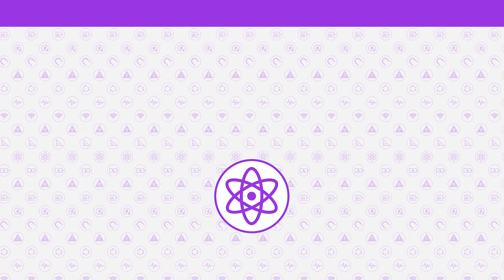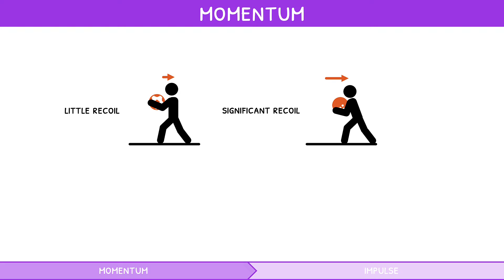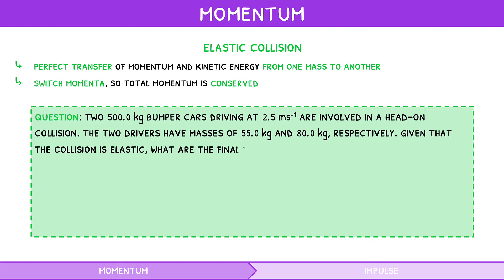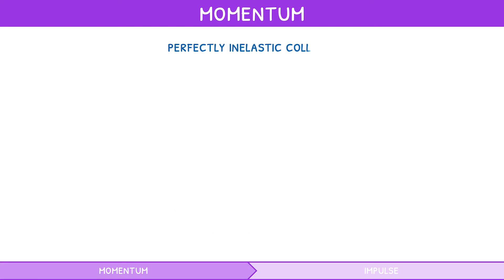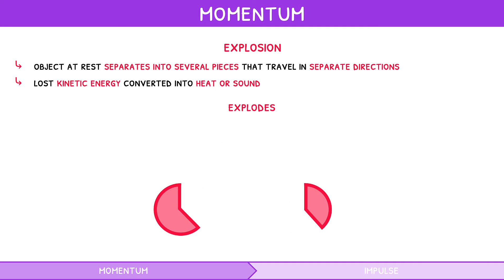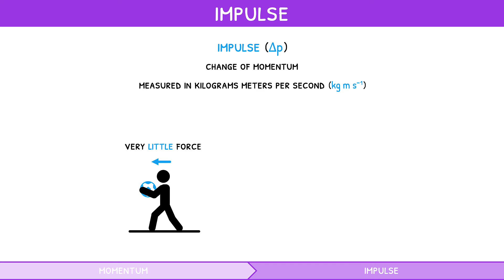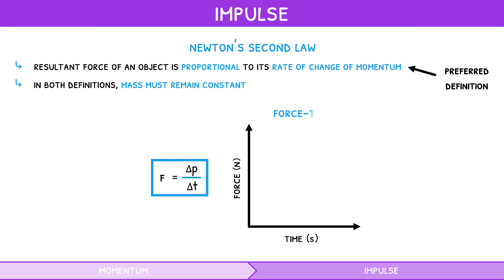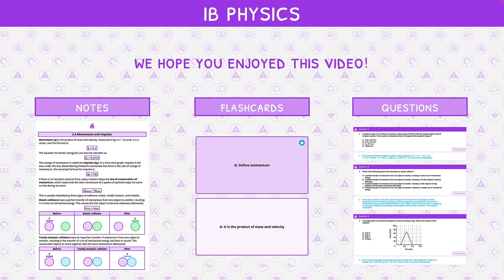IB Physics Topic 2.4: Momentum and Impulse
This video covers IB Physics subtopic 2.4 from the IB Physics topic 2 syllabus content.

This IB Physics video aims to introduce the concept of momentum and its relation to the kinetic and mechanical energy of an object. It then explores the law of conservation of momentum through various actions, including perfectly elastic collisions, partially inelastic collisions, perfectly inelastic collisions, and explosions. Finally, it derives the concept of impulse, its relation to Newton's second law, and relates this to the scenario of a water jet.

00:00 Introduction
00:19 Momentum
08:06 Impulse